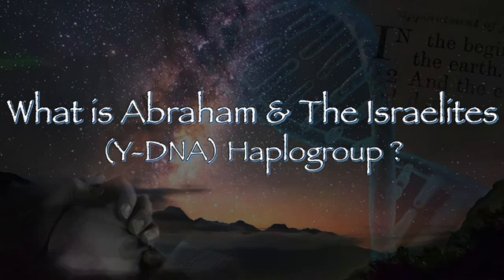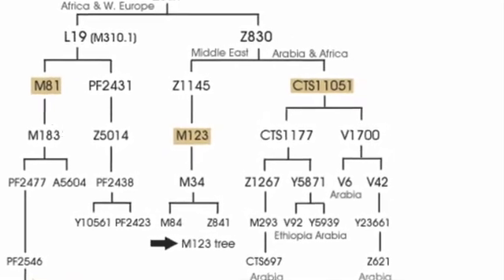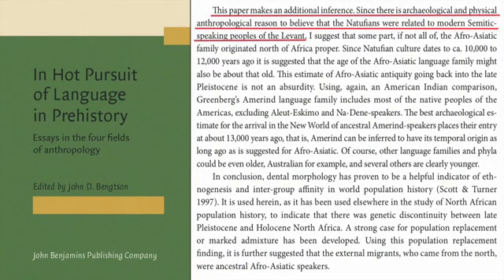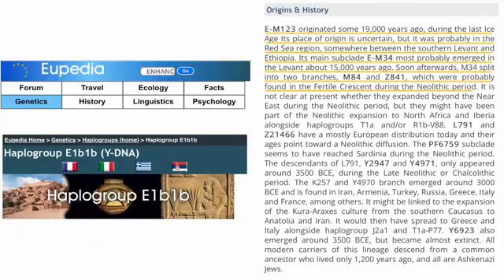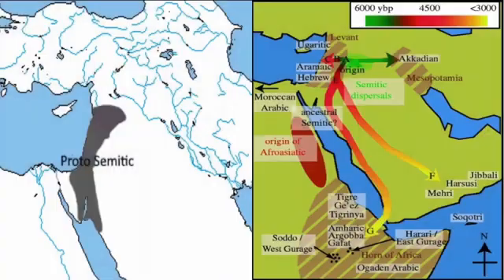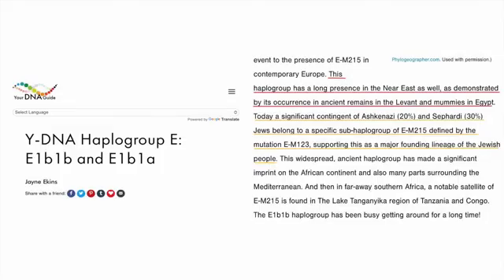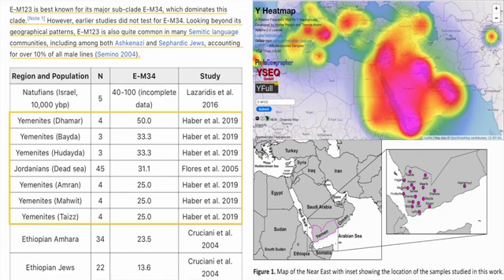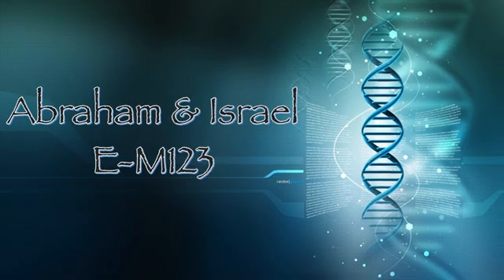Abraham E-M123? (Activez les traductions automatiques)